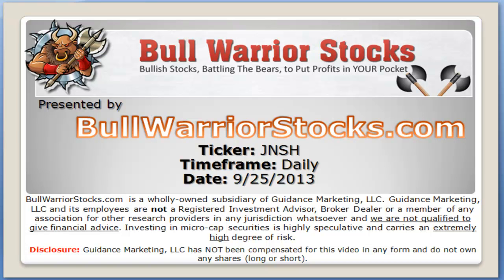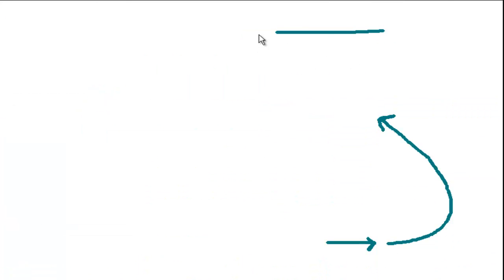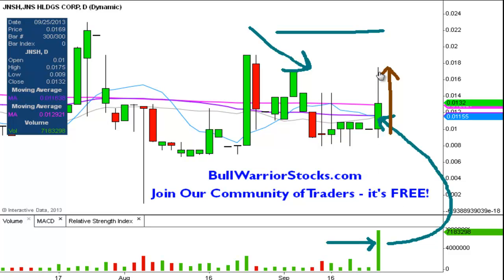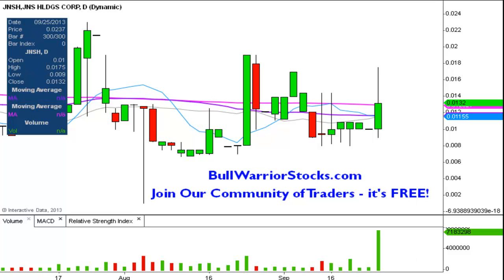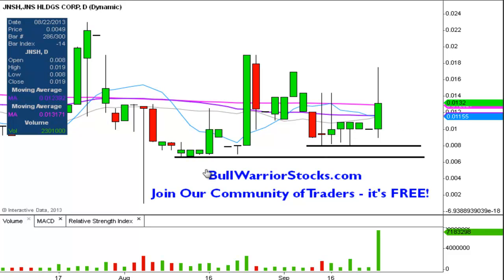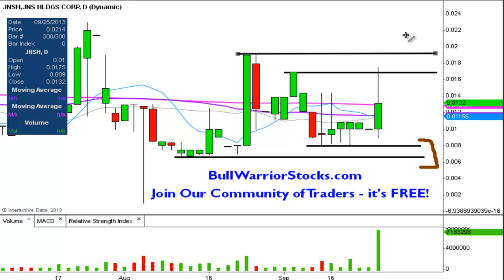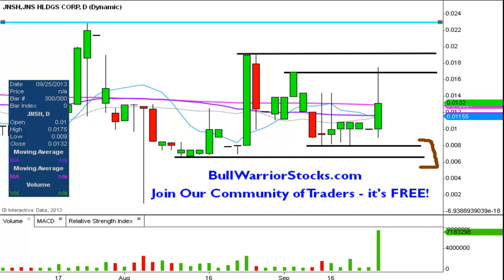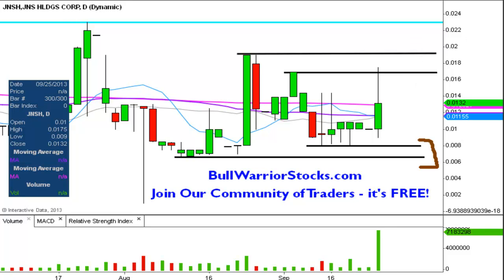JNS Holdings Corporation (JNSH) Penny Stock Trading Chart_9/25/2013